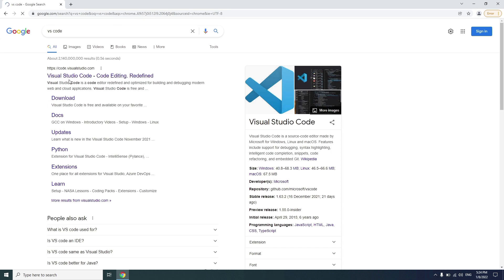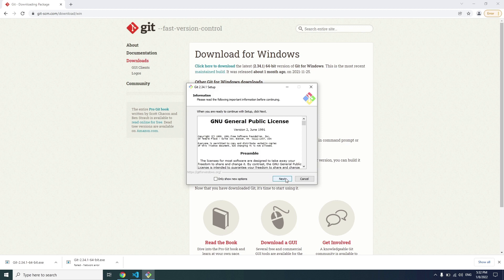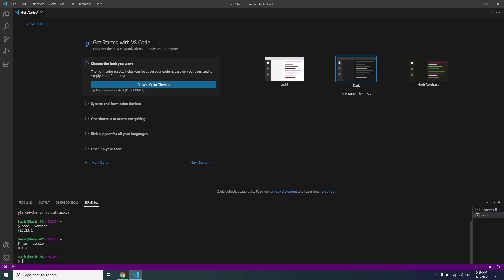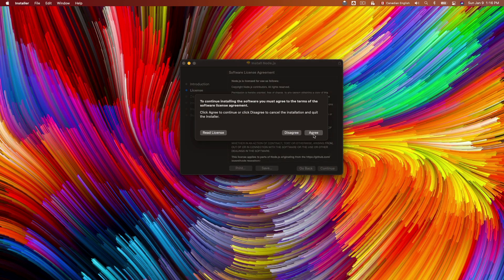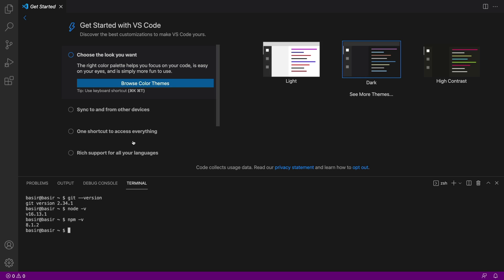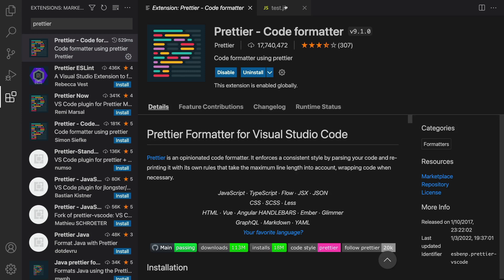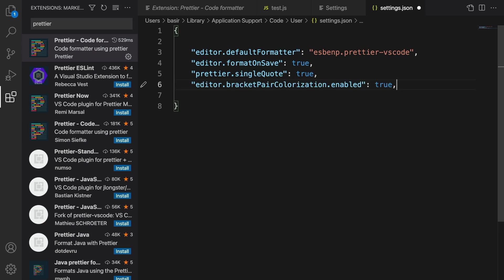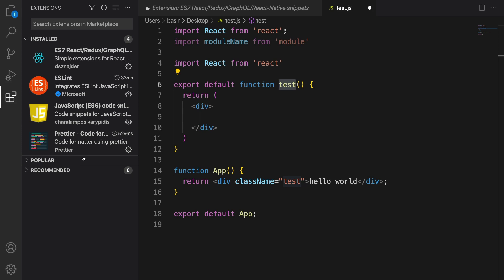Visual Studio Code Setup: Install Extensions On VS Code For Beginners [Web Developers]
Visual Studio Code Setup: Install Extensions On VS Code For Beginners
Web Developers
00:00 Intro
00:00:17 Install On Windows
00:04:21 Install On Mac
00:08:00 Config VS Code [Extensions]